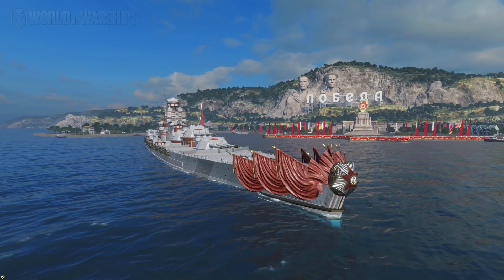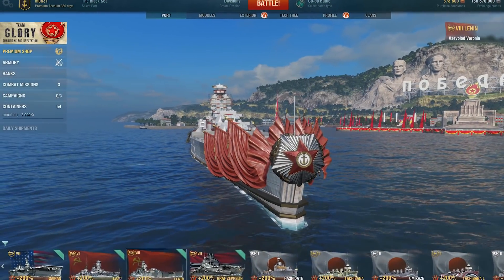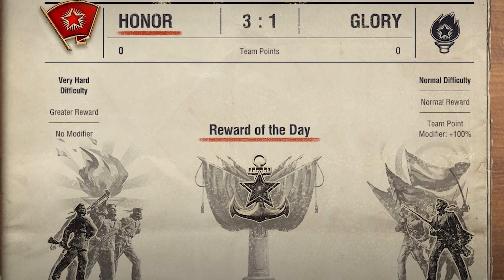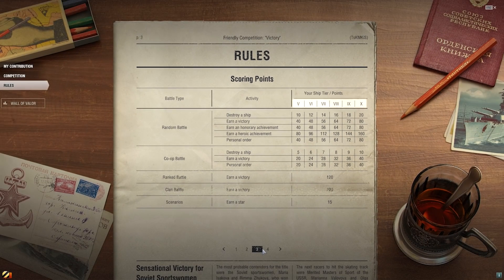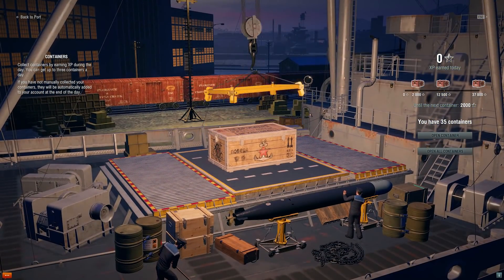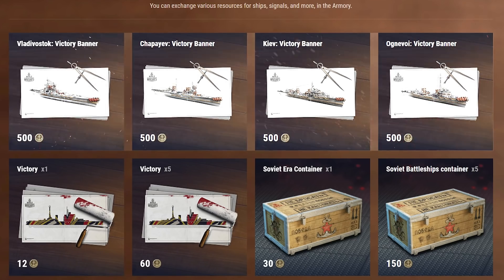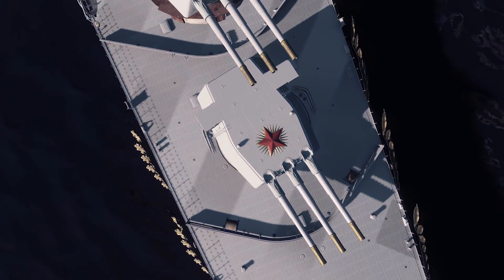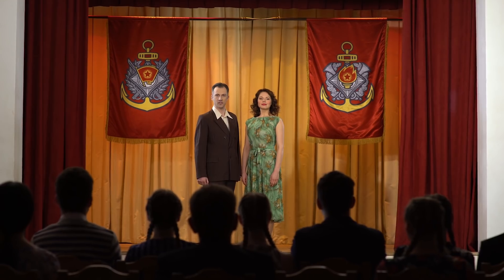The Victory Competition | World of Warships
New friendly "Victory" competition is starting. Let's go through the rules! Choose, and lead your team to Victory!